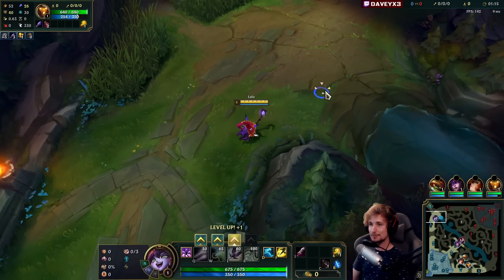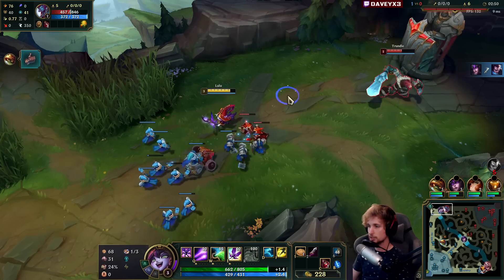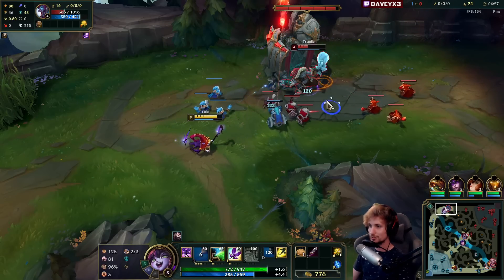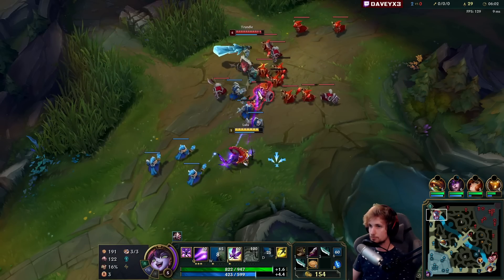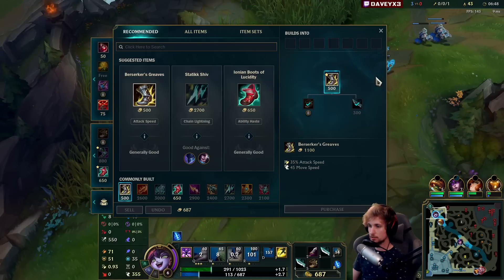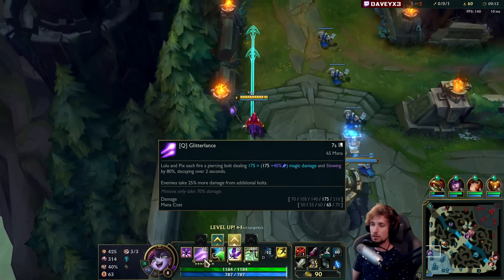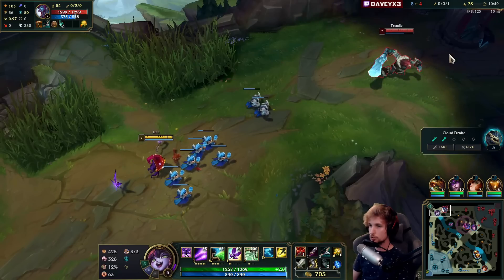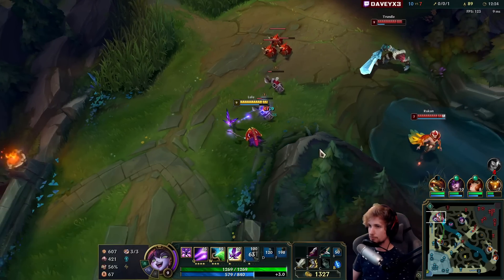LULU TOP BUT MY AA'S DO 300% MORE DAMAGE (THIS IS STRONG!) - S13 Lulu TOP Gameplay Guide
League of Legends Season 13 Lulu Toplane Gameplay Guide!

Season 13 Lulu Build:
(blade - hurricane - kraken - infinite edge - lord dominiks)